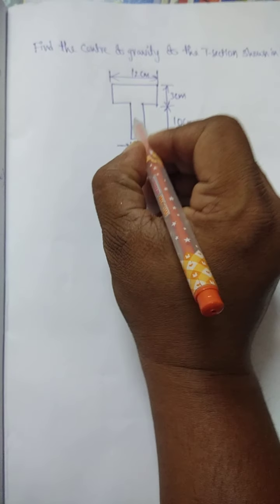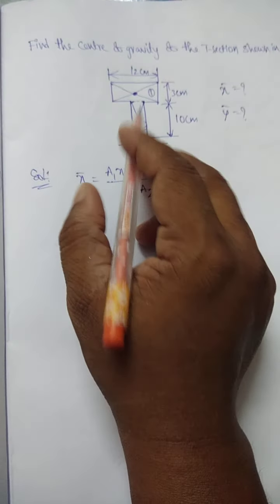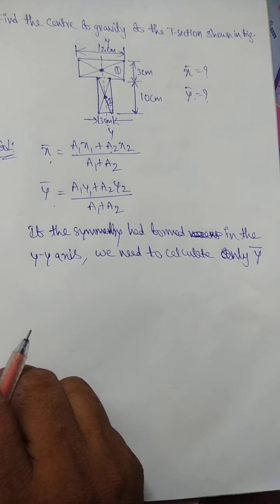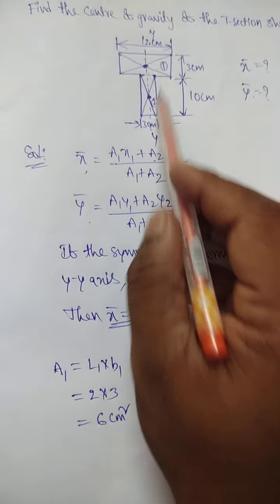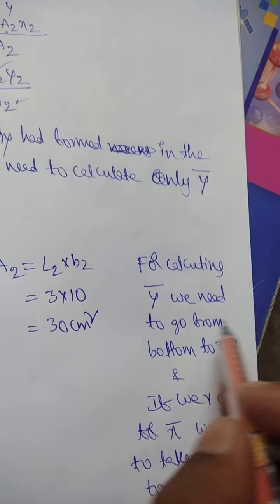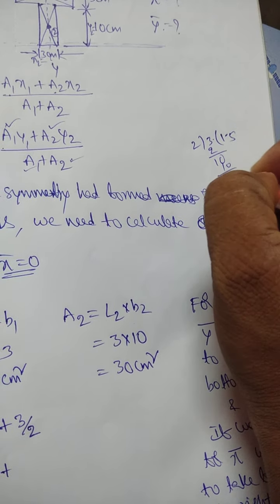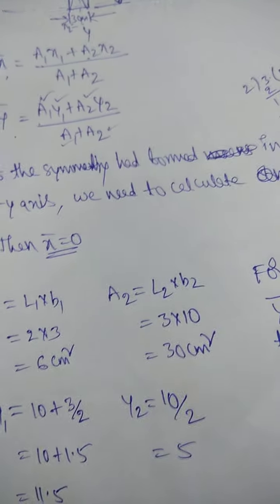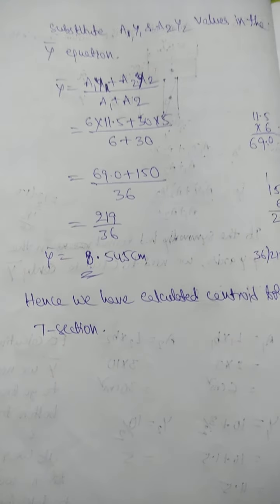Center of gravity of T-section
Mvr college